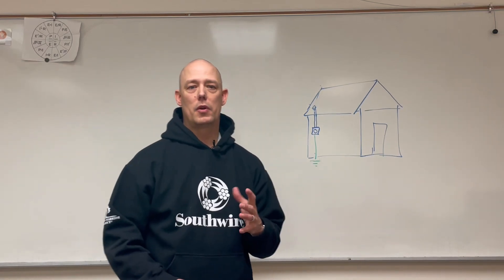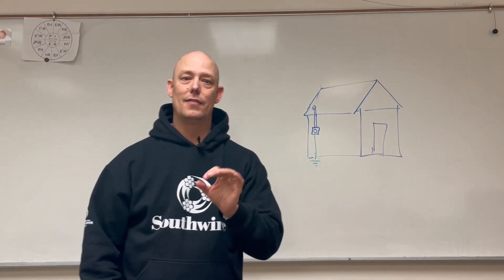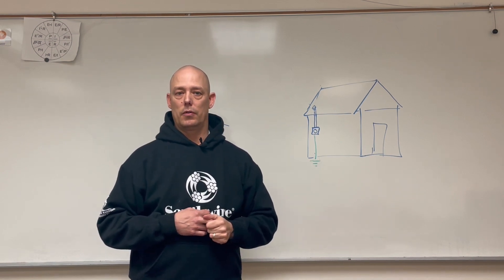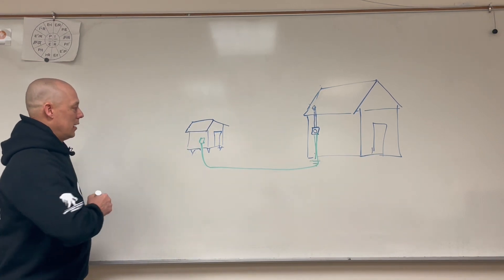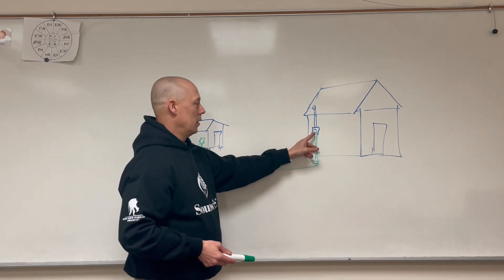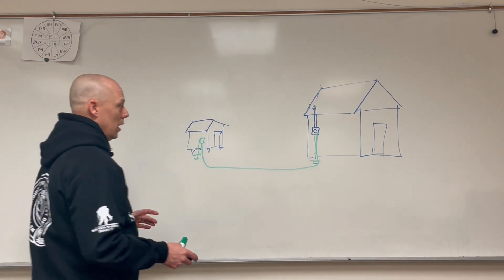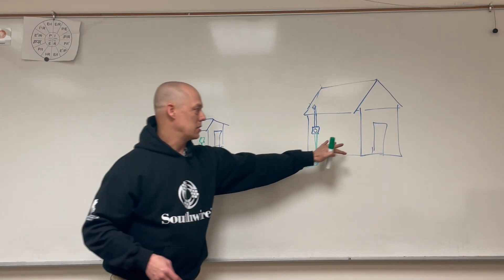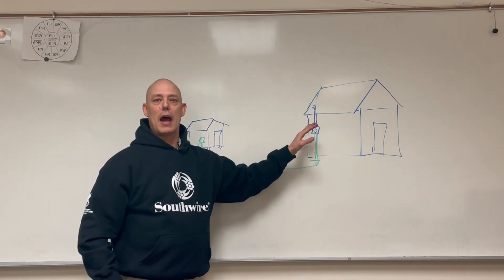The National Electrical codes  you should know about running power to an accessory building .